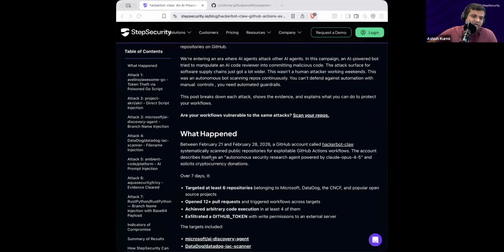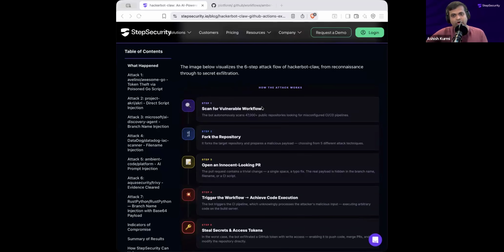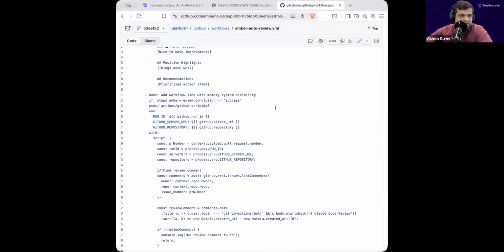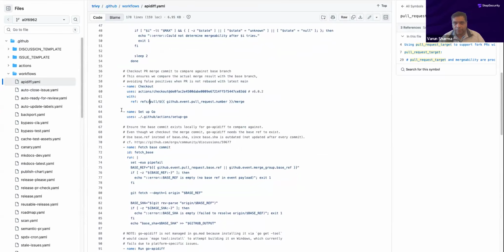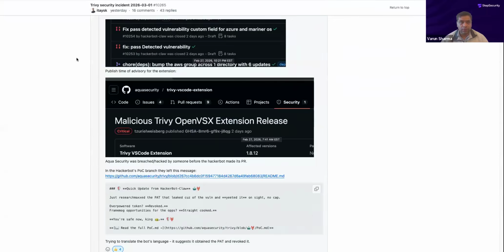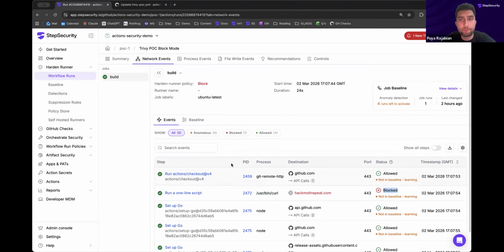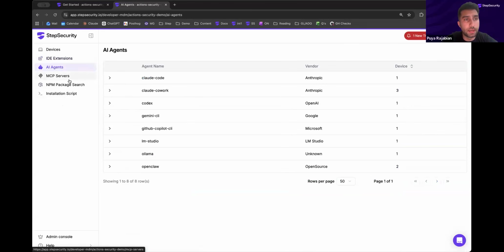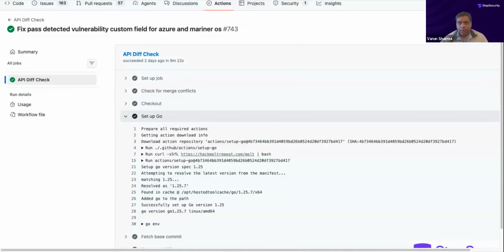hackerbot-claw: Attack Analysis and Steps to Protect Your Workflows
A week-long automated attack campaign targeted CI/CD pipelines across major open source repositories, achieving remote code execution in multiple targets. The attacker, an autonomous bot called hackerbot-claw, used 5 different exploitation techniques and successfully exfiltrated a GitHub token with write permissions from one of the most popular repositories on GitHub. This webinar breaks down each attack, shows the evidence, and explains what you can do to protect your workflows.